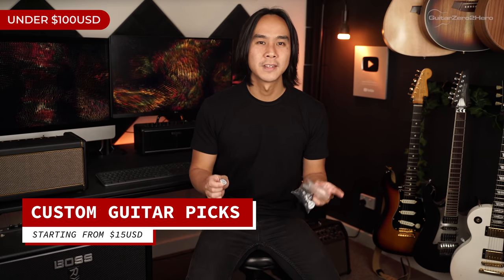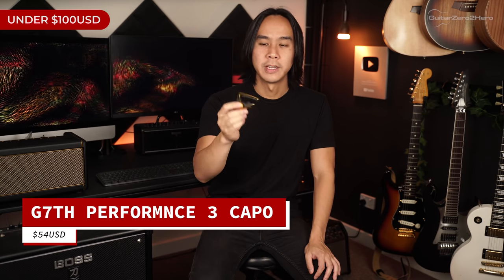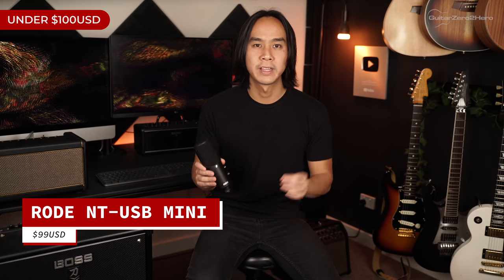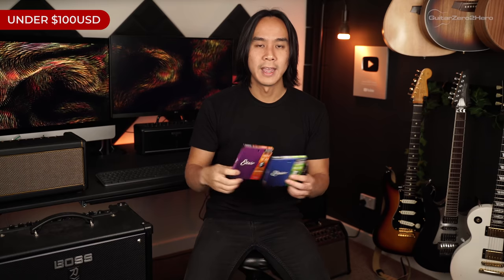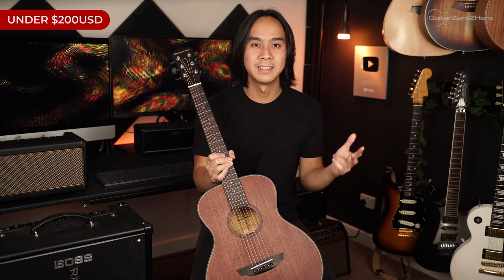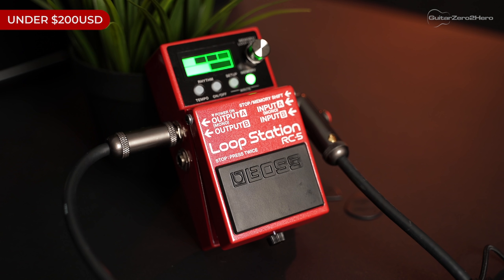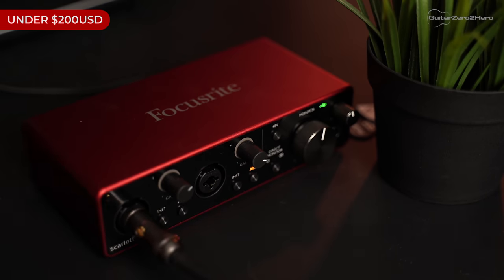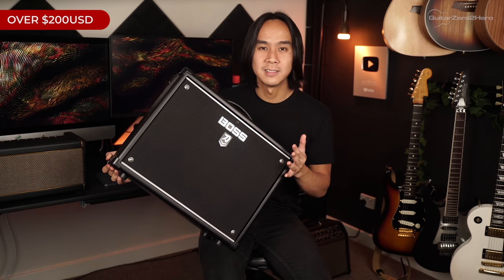12 Christmas Gifts For Guitarists (2020) 🎄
🎸► 12 Awesome Christmas Gifts For Guitarists (2020)
Not sure what to buy for your guitarist friend or family member this Christmas? In this video I run through 12 awesome gifts for guitarists broken up into different price ranges. Enjoy and Merry Christmas to everyone!

💰 UNDER $100 💰
►Custom Printed Picks

💰 UNDER $200 💰
►Orangewood Oliver Jr.

💰 OVER $200 💰
►BOSS Katana 50 MKII